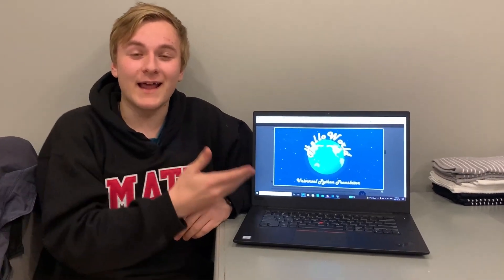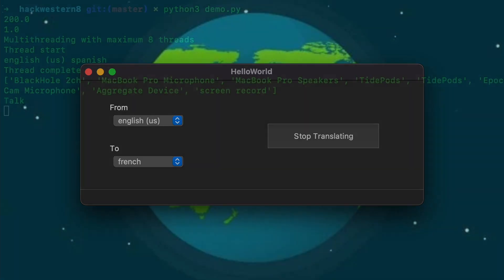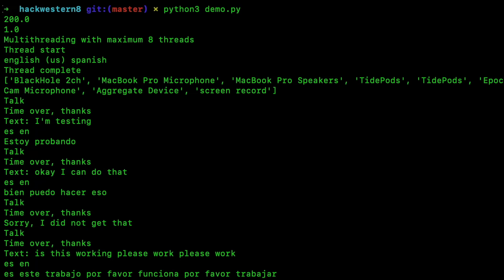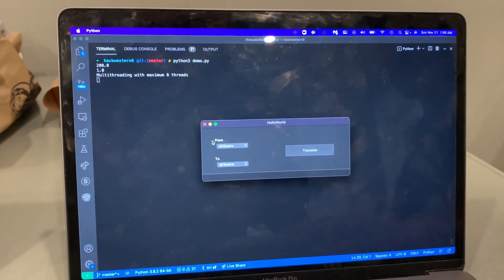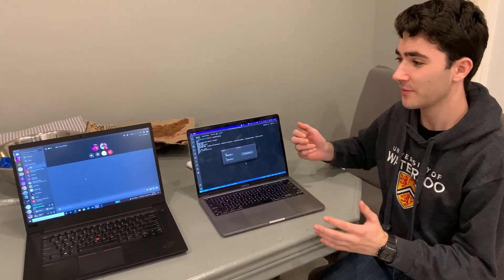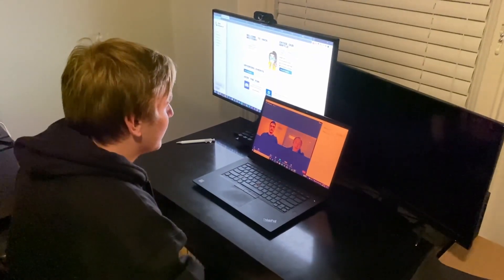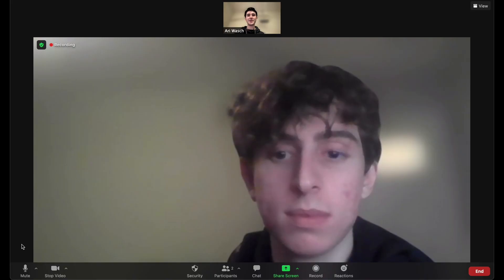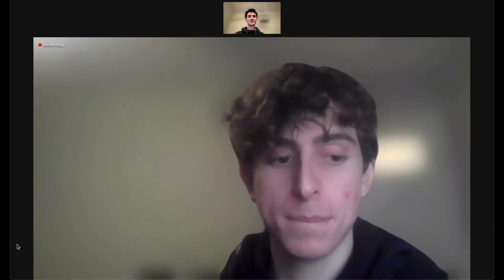Hello World — Universal Python Translator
This was our hackathon submission for Hack Western 8